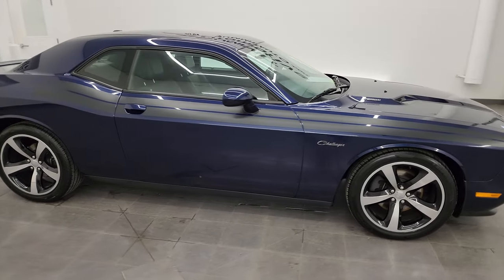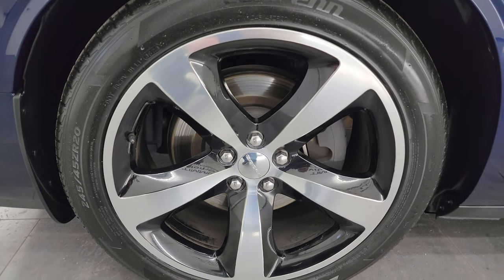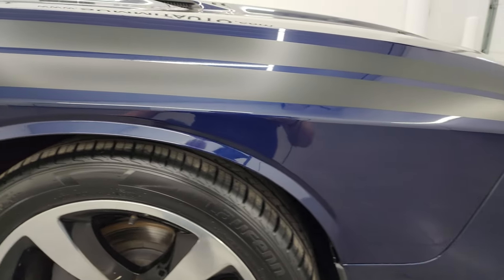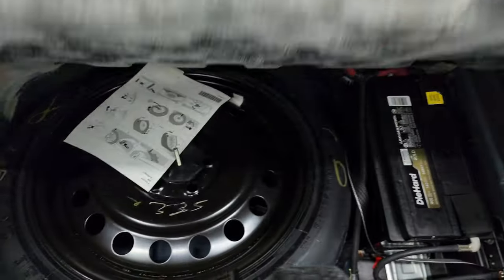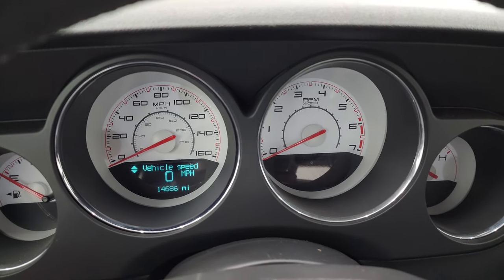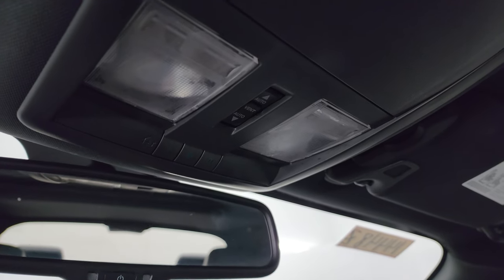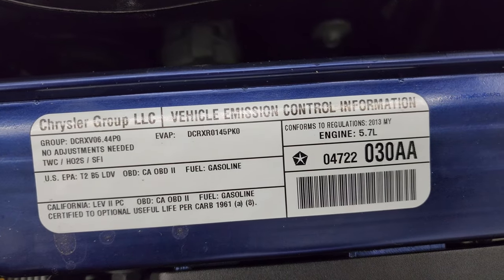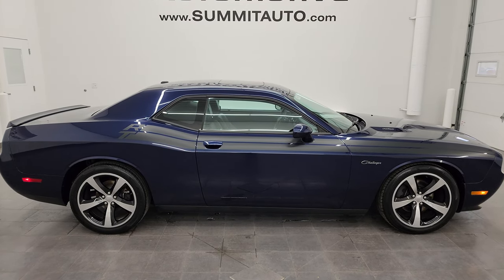2013 DODGE CHALLENGER R/T CLASSIC 6 SPEED JAZZ BLUE METALLIC 4K WALKAROUND 14448Z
This 2013 DODGE CHALLENGER R/T CLASSIC 6 SPEED STICK SHIFT IN JAZZ BLUE METALLIC FOR SALE IN FOND DU LAC OSHKOSH WISCONSIN 54935 is the vehicle we did walk around review of today.

Thank you for checking out this video of this 2013 DODGE CHALLENGER R/T CLASSIC 6 SPEED STICK SHIFT IN JAZZ BLUE METALLIC FOR SALE IN FOND DU LAC OSHKOSH WISCONSIN 54935

STOCK: 14448Z
PRICE: $26,999
MILES: 14,677
MAKE: DODGE
MODEL: CHALLENGER
VIN: 2C3CDYBT2DH647562
LOCATION: FOND DU LAC OSHKOSH WISCONSIN, 54937 TRUCKS ON 41

CLEAN TITLE HISTORY! CLEAN CARFAX!* 5.7 Liter V8 Hemi Engine, 375 Horsepower* Two Door Coupe* R/T Package* 6 Speed Manual Transmission Stick Shift* Rear Wheel Drive RWD 4x2 Two Wheel Drive* Factory GPS Navigation System* Power Sunroof Moonroof Sun Roof Moon Roof* Reverse Backup Camera Rearview Camera* Dual Rear Exhaust* Power Driver's Seat* Dual Heated Seats* Non Smoker* Black Ebony Leather Seats* Bucket Seats* Heated Power Mirrors* Electronic Stability Control Traction Control ESC* 20 Inch Rims Premium Wheels* Painted and Polished Aluminum Rims Premium Wheels* Four Wheel Disc Brakes* Decklid Spoiler* Fog Lights* Projector Lamp Headlights* Reverse Sensors* Chrome Tipped Exhaust* AM / FM Radio Tuner* Sirius/XM Satellite Radio Capabilities Sirius / XM* CD Player* U Connect Hands Free Bluetooth Hands-Free Phone System Blue Tooth* Auxiliary MP3 Jack Portable Audio Connection* USB Jack Portable Audio Connection* 20 GB Hard Drive MyGig* Keyless Entry System* Rear Window Defroster* Driver and Passenger Front Air Bags* L.A.T.C.H. Child Safety System* Side Curtain Air Bags SRS Safety Restraint System* Multi-Function Steering Wheel Controls* Homelink System with Three Programmable Buttons for Garage Doors, Lighting Systems & Security Systems* Compass, Outside Temperature Display and Mileage Display* Fold Down Rear Seats* Factory Floormats* Air Conditioning AC* Cruise Control* Power Locks* Power Windows* Automatic Headlights Autolamp* Tilt/Telescope Steering Wheel* Jazz Blue PearlCLEAN AUTOCHECK! Very very clean inside and out! This is one of the sharpest 2013 Dodge Challenger R/T Classic cars we have ever had on our lot! Make your move before this super clean ride is gone!*